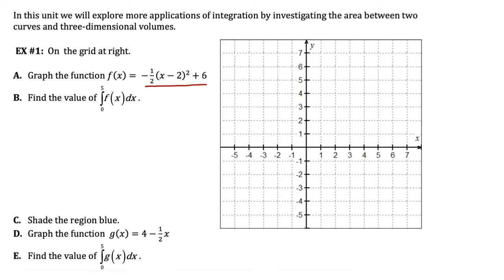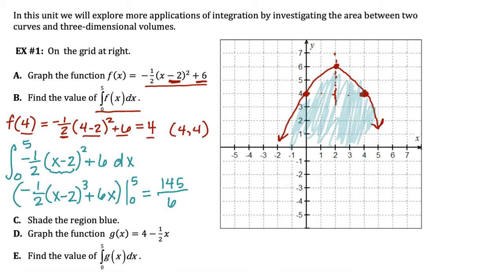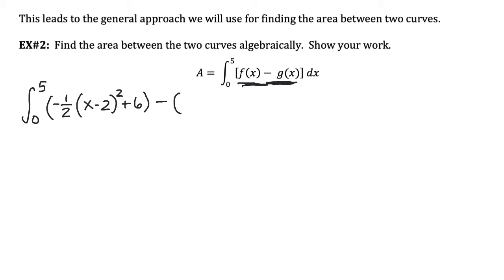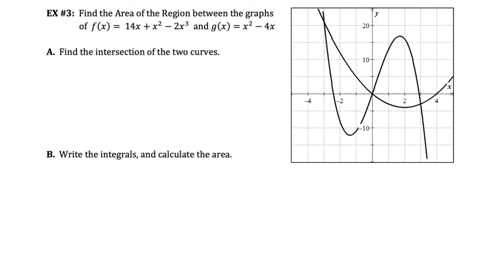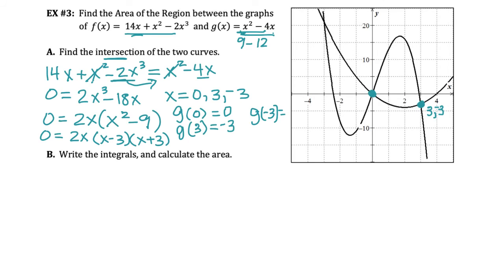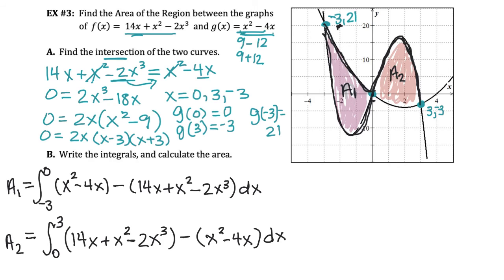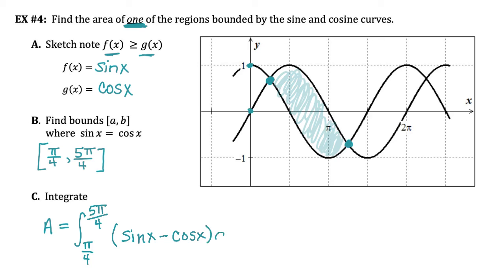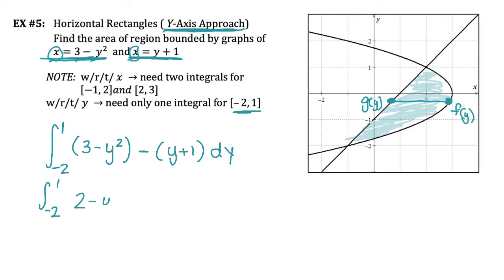Area between two curves